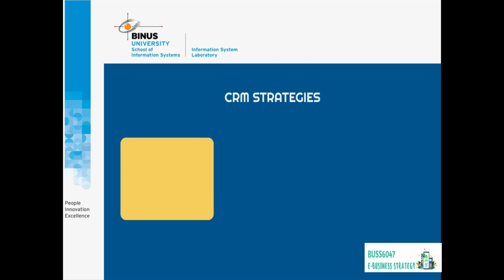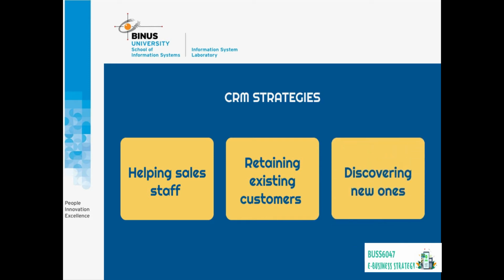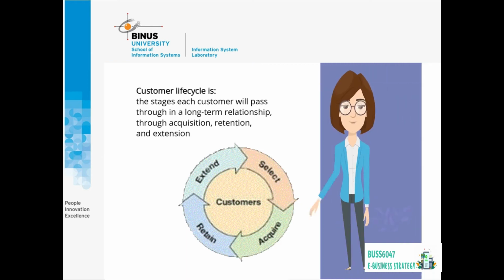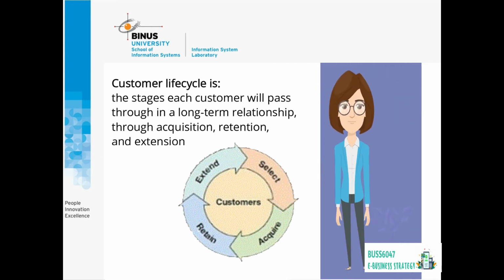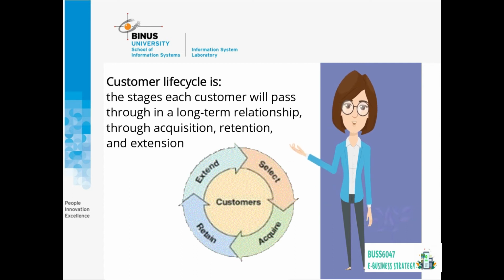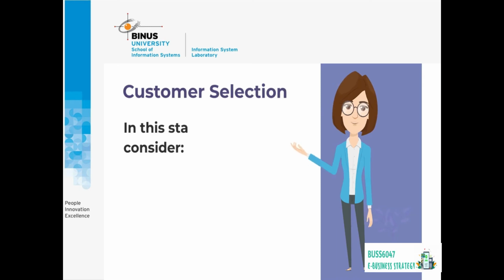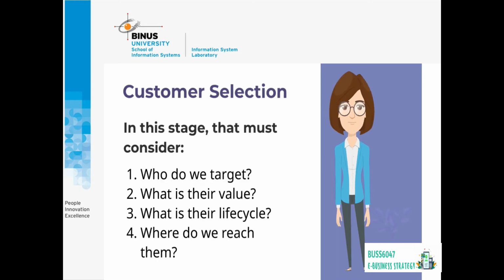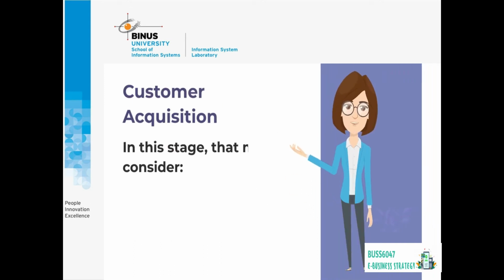Session 8 - BUSS6047 - E-Business Strategy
Pada video diatas menjelaskan mengenai materi E-Business Strategy sesi ke 8 praktikum dengan judul materi Customer Relationship Management

Created By
Fulltime Assistant